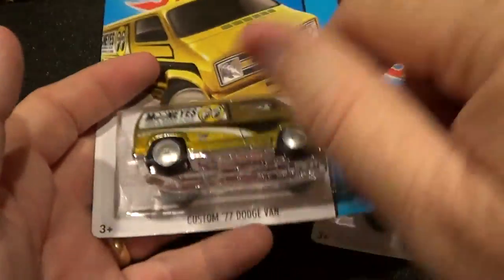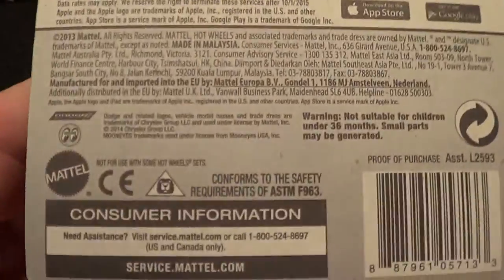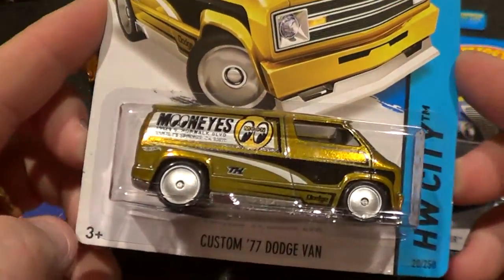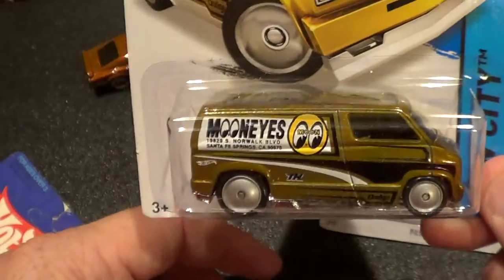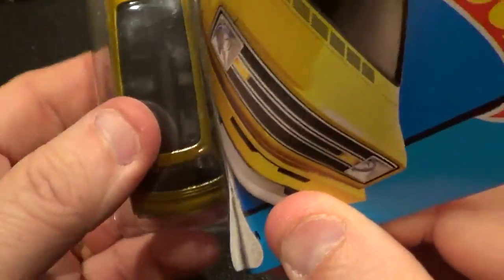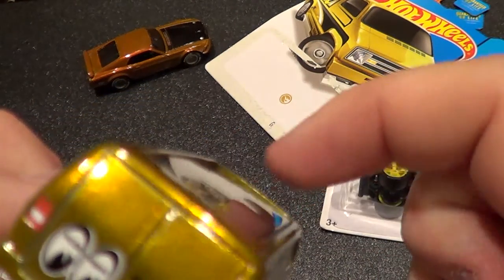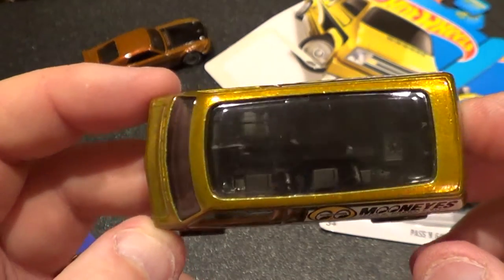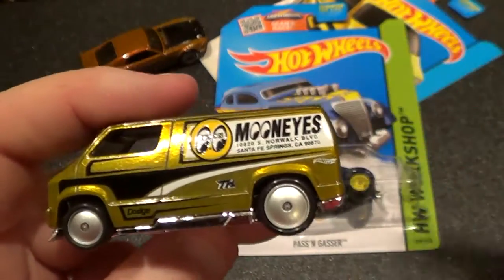Hot Wheels: 2015 "F" Case Super Treasure Hunt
This video shows off the Dodge Van Super Treasure Hunt. Kind of digging the Mooneyes paint job and loving the wheels on this one. What do you think? I am still more of a "Super Van" casting fan.